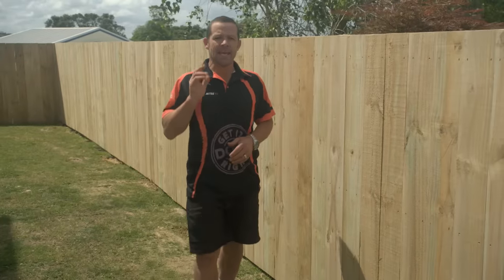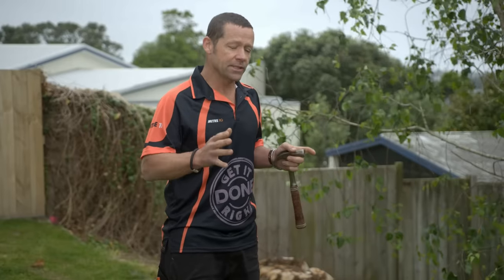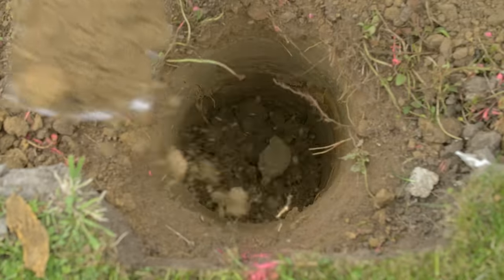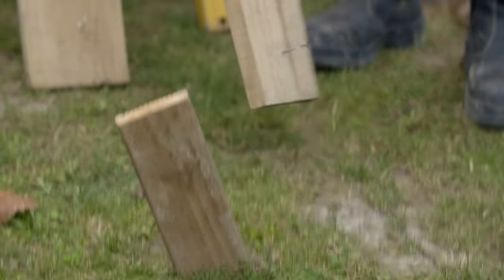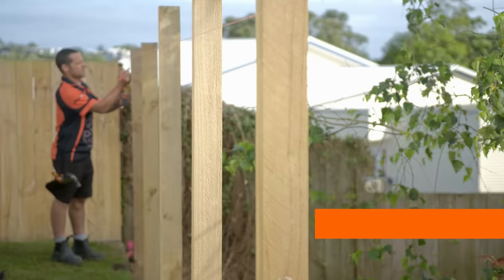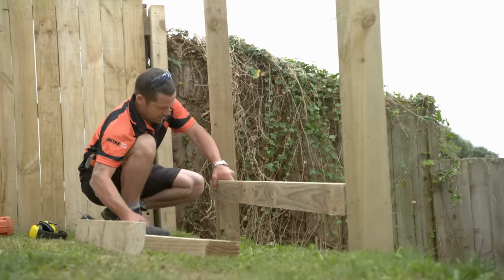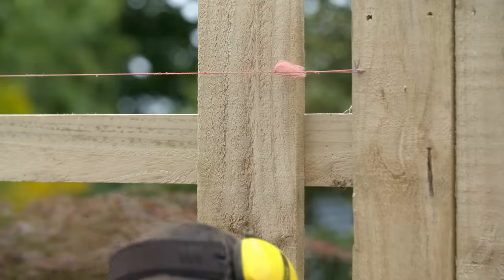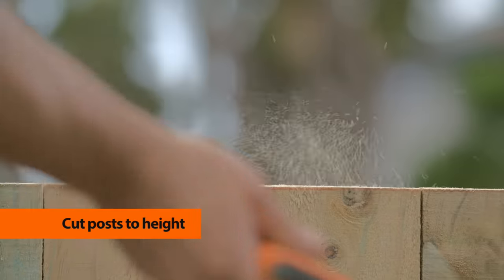How to Build a Fence | Mitre 10 Easy As DIY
Building a fence is the easiest way to give your property some extra safety, security and privacy from the road or your neighbours. Everyone will see it too, so it's a good reason to make sure it's built well and looks good.

The fence we're building here is a simple post, rail and paling fence. Follow these instructions and with a good plan, you'll be able to do it yourself.